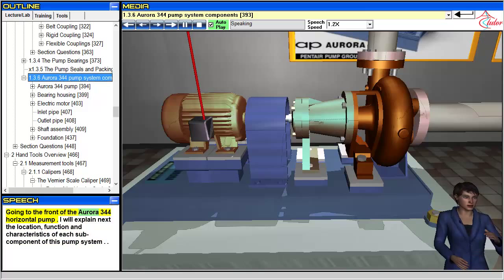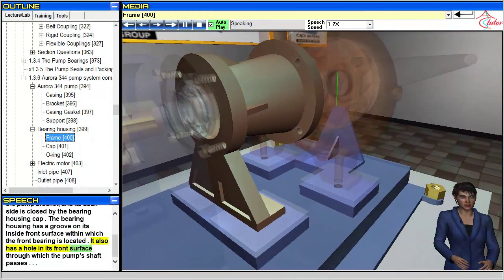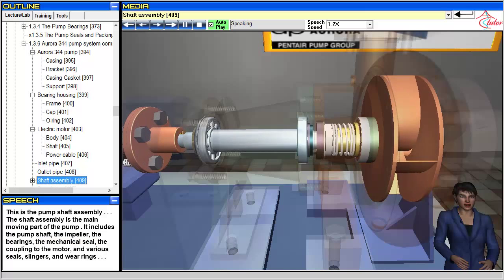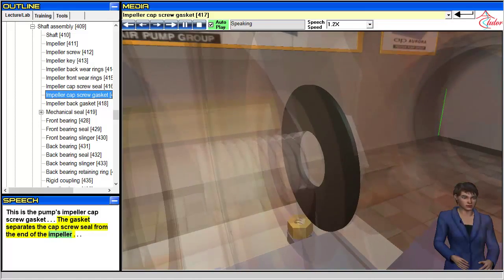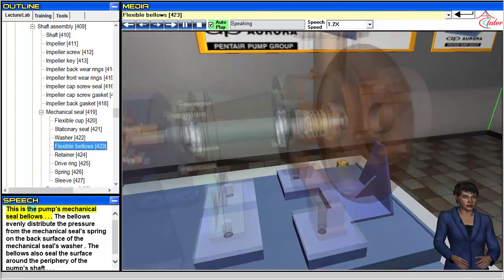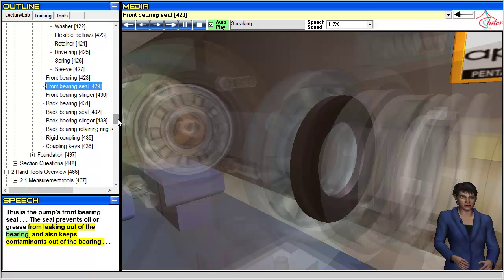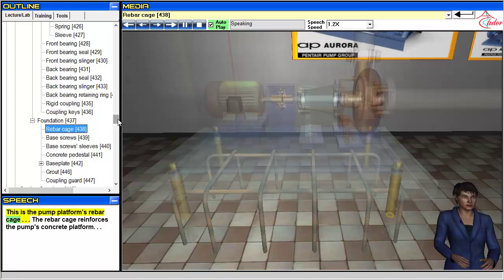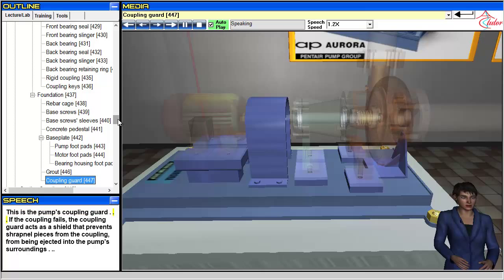Virtual Centrifugal Pump - Pump Components (5/5)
This lecture is on Centrifugal Pumps.  Lecture 5/5 is on the Aurora 344 pump system components.